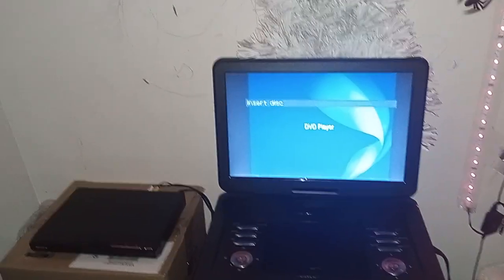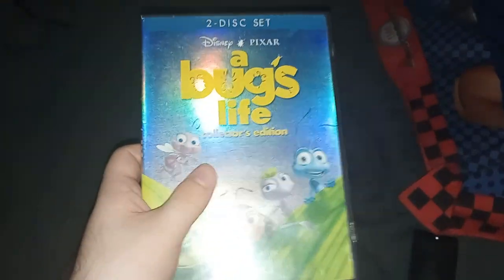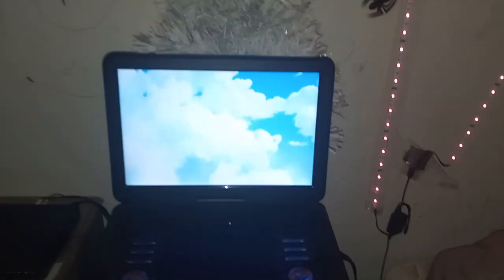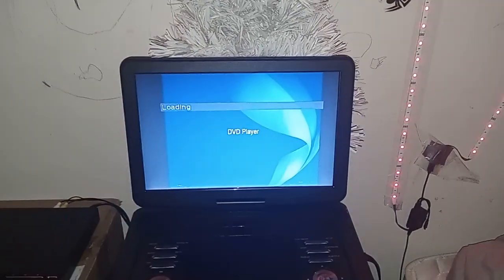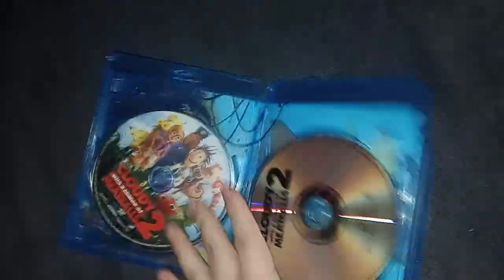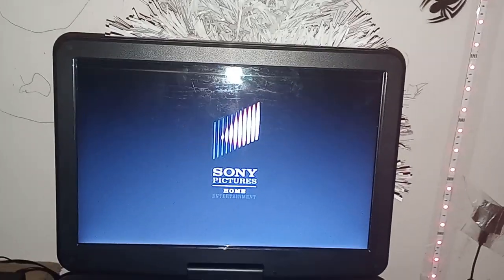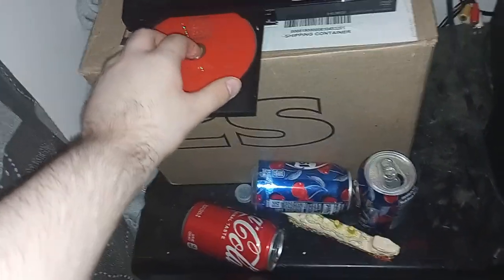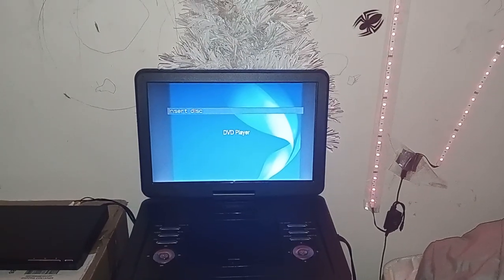Testing My Sony DVD Player On My Wonnie Portable DVD Player (Version 2)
It's been a while since I tested my Sony DVD player since my dad's house when I tested it on the Roku TV at his house.

For: @UrLocalSpongeBobFanGuy And @UrLocalMonsterHighFanGuy